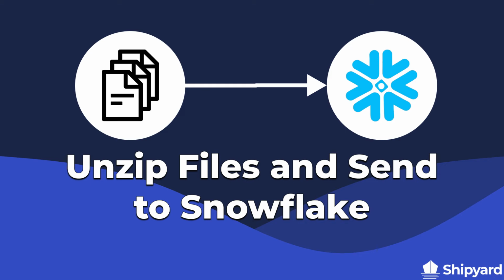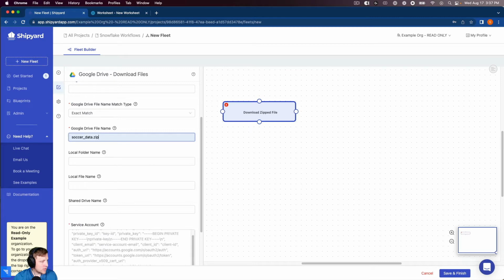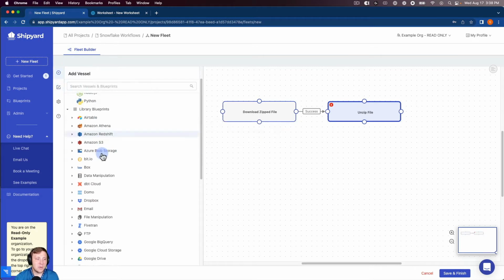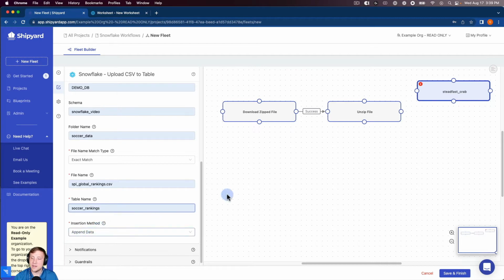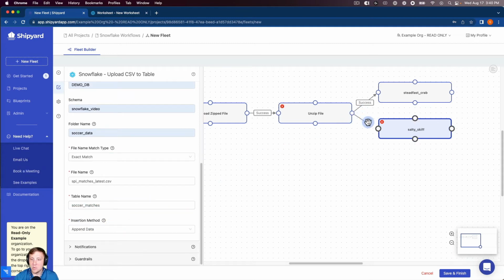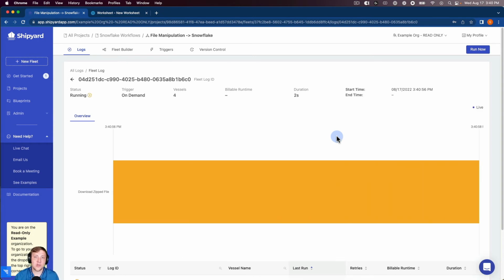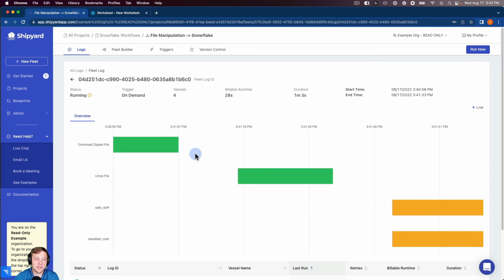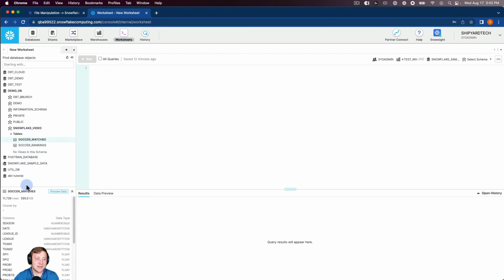Learn to Unzip Files and Send Them to Snowflake with a Simple Workflow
Learn how to automate your File Manipulation and Snowflake processes. In this video, we show you how to build a workflow that unzips a file and sends its contents to Snowflake.